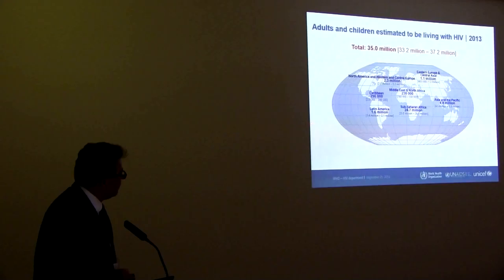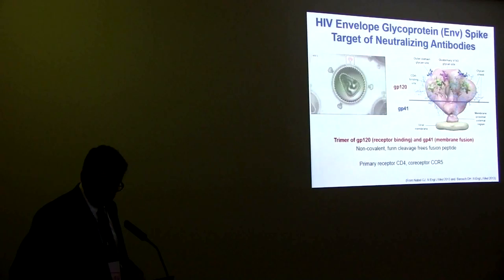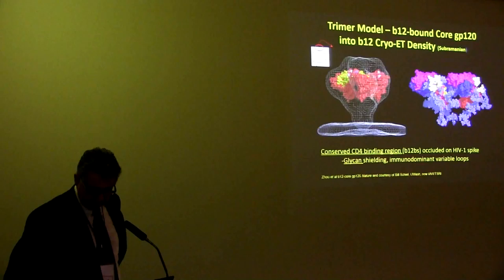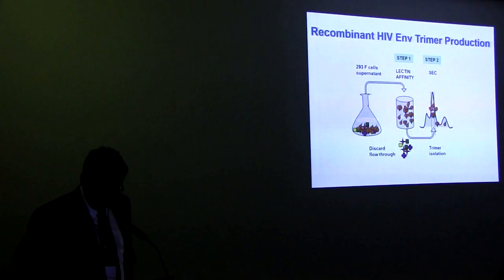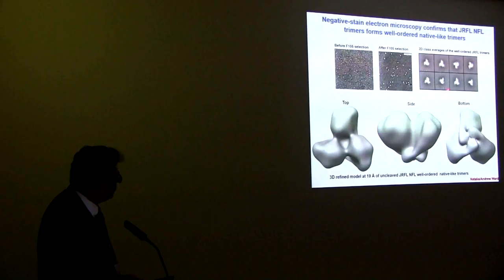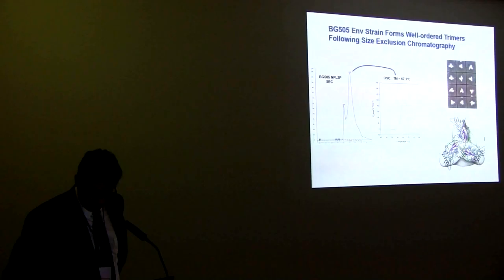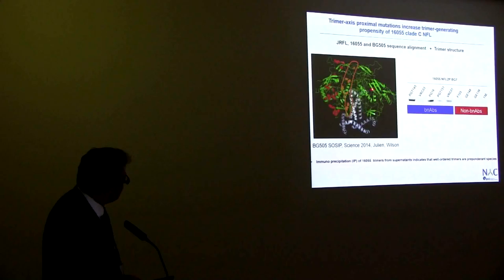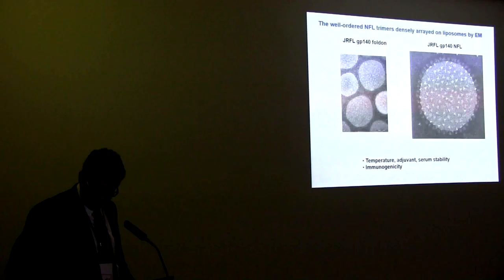Richard T Wyatt | The Scripps Research Institute |USA| Vaccines 2014|OMICS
Title: Antigenicity, structure and immunogenicity of the HIV-1 trimeric envelope glycoprotein spike
4th International Conference on Vaccines & Vaccination

Abstract:
The development of broadly neutralizing antibodies (bNAbs) to HIV-1 is often thought to be a key component of a successful vaccine. A common target of bNAbs is the conserved primary receptor CD4 binding site (CD4bs) on the HIV envelope glycoprotein (Env) trimeric spike. Although CD4bs-directed bNAbs have been isolated from infected individuals, elicitation of such bNAbs by Env vaccination has proven difficult. To help understand the limitations of current immunogens, we structurally characterized vaccine Env trimer-elicited CD4bs-directed non-bNAbs isolated from primates. We demonstrate that these vaccine-elicited antibodies, which cannot neutralize most circulating HIV isolates, attempt a vertical approach to the CD4bs, thereby clashing with the variable region of the trimeric spike cap. In contrast, CD4bs-directed bNAbs adopt angles of approach lateral to the viral membrane that avoid such clashes and achieve potent and broad neutralization of most HIV primary isolates. This analysis has informed our vaccine design efforts to generate more well-ordered trimers to limit routes of access to the CD4bs. We have developed new designs and methods to generate soluble, properly folded trimers that both present the conserved CD4bs and other trimer-specific, conserved quaternary epitopes on the HIV-1 spike revealed by newly discovered bNAbs. Antigenic, biophysical, structural electron microscopic and immunogenicity analysis of selected trimers will be presented, focusing on the capacity of these trimers to to elicit HIV-1 neutralizing antibodies.

Biography:
Dr. Wyatt received his Ph.D. in 1991 from Tufts University School of Medicine at the Sackler School of Graduate Biomedical Sciences in Boston, MA. He served on the editorial board of the Journal of Virology, is a member of the Scripps CHAVI-ID, the NIH Vaccine Discovery Research Group, the UCSD CFAR Grant Review Committee, is a member of the American Foundation for AIDS Research (AmFAR) Scientific Advisory Committee, the American Association for the Advancement of Science, and reviews for AIDS FONDS Grant Applications (The Netherlands). He has co-authored over 120 peer-reviewed articles, predominantly focused on the HIV-1 envelope glycoproteins. Dr. Wyatt was formerly a Senior Investigator and Chief of the Structural Immunology Section at the Vaccine Research Center at the NIH in Bethesda, MD, was on the faculty of Harvard University, and is a charter member of IAVI’s Neutralizing Antibody Consortium and Neutralizing Antibody Center at Scripps.